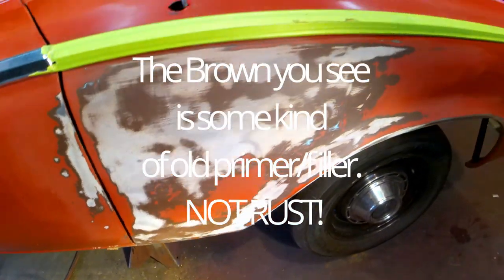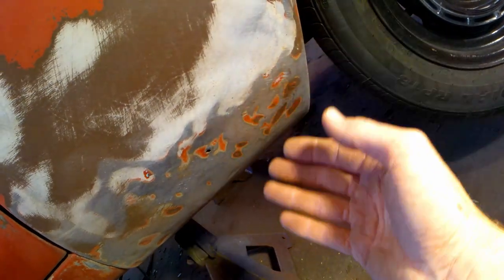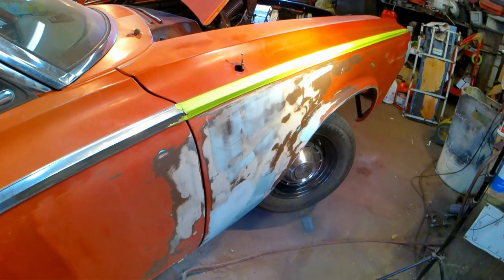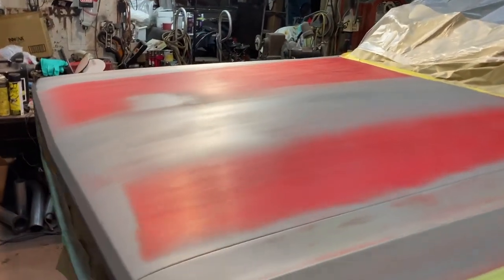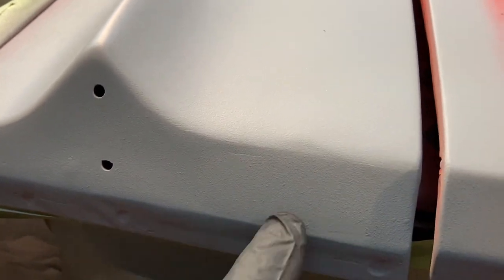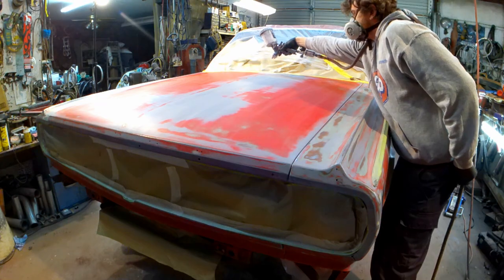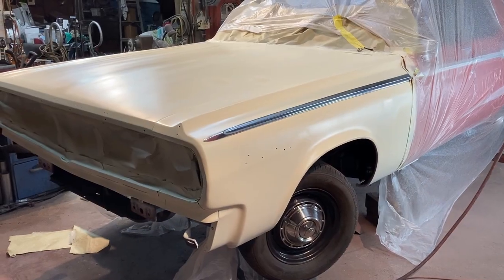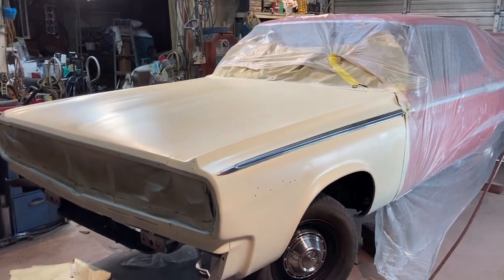65 Coronet: Shows It's True Colors! Front Cap Paint Ready!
The 65 Dodge Coronet 4 door is being built as one of the old school, ultimate getaway cars! In this video, I correct some old body repairs, Sand and Priem the front cap. I'm waiting on @TheTazzman1968 to come down and help me finish it up! I also enjoy using my @SummitRacing 2k primers.

Shirts and Stickers